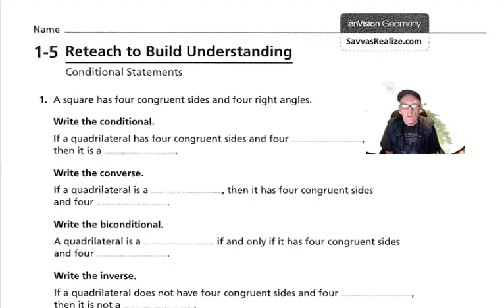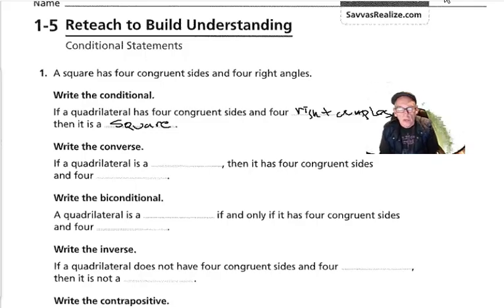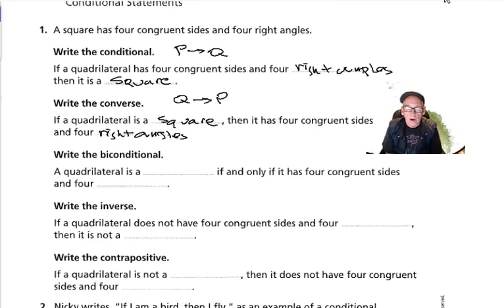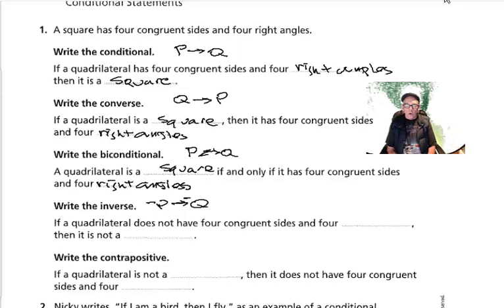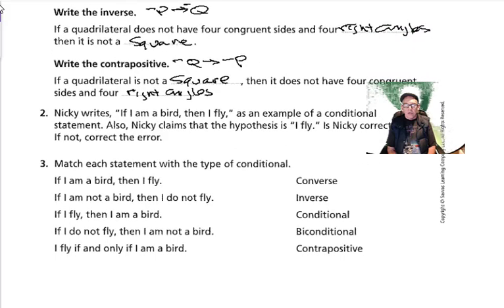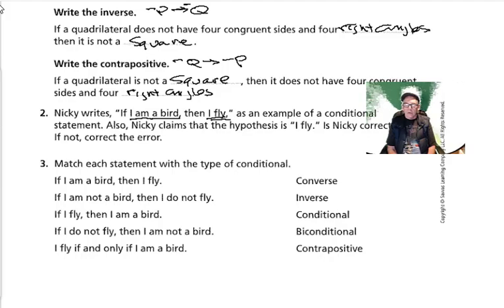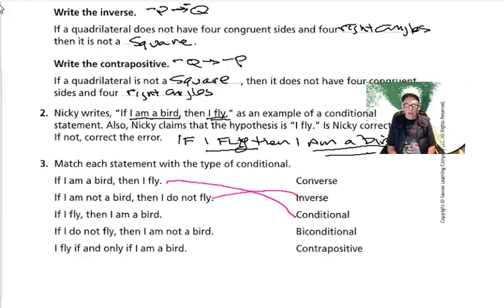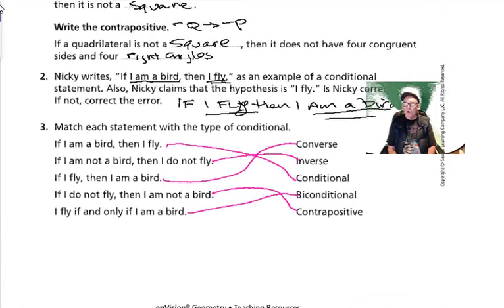1-5 Reteach to Build Understanding - Conditional Statements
This video accompanies the 1-5 Reteach to Build Understanding, Savvas Geometry practice page.